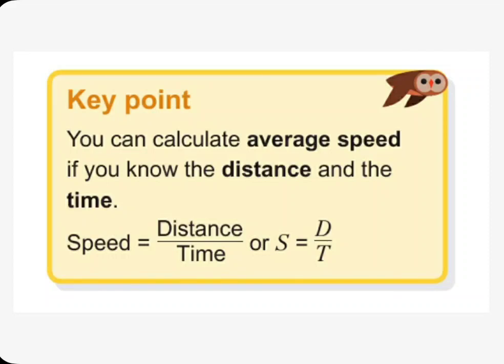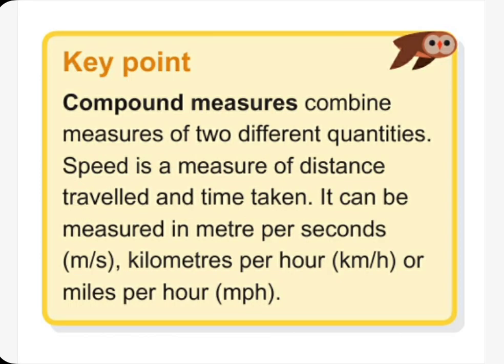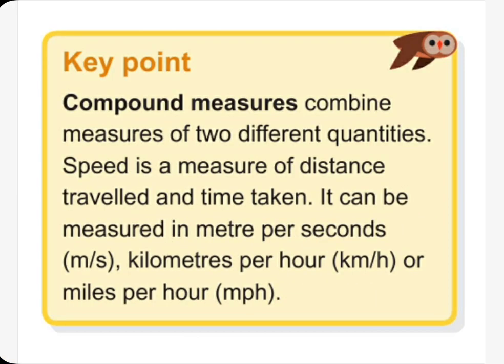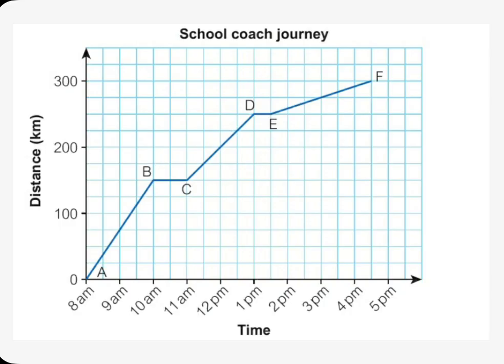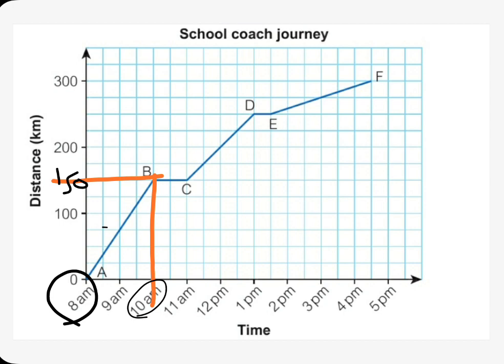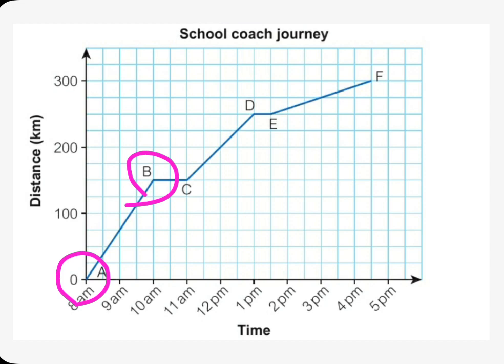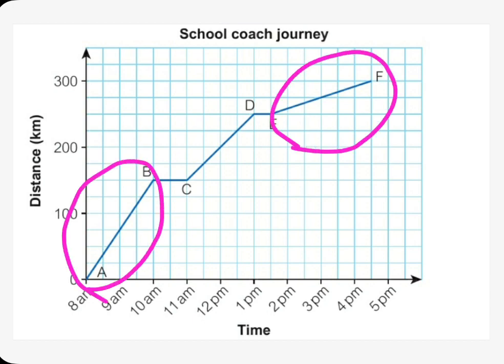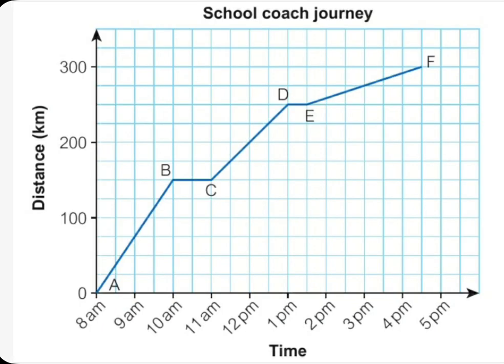4.3 Distance time graph (speed)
4.3 Distance time graph (speed)